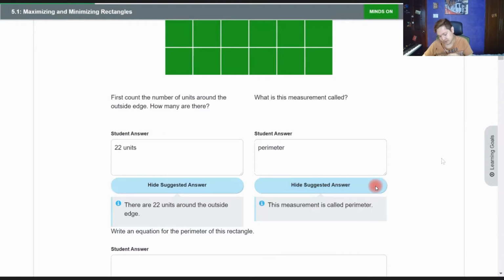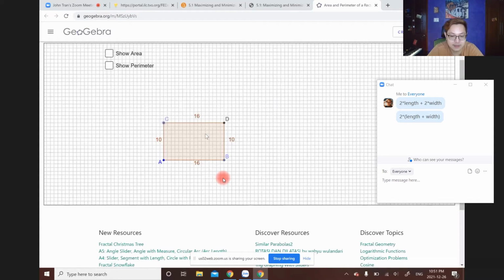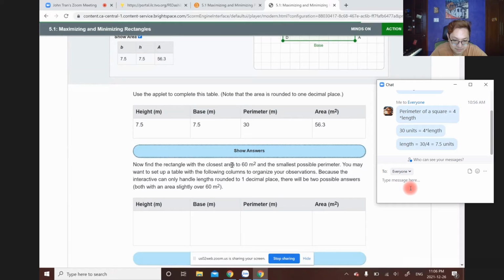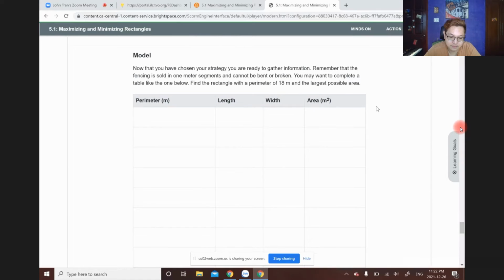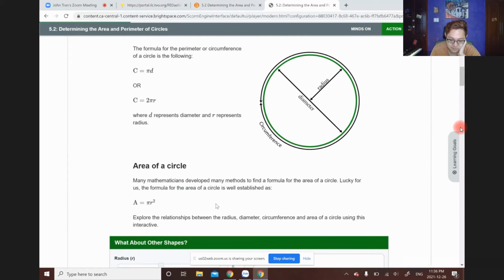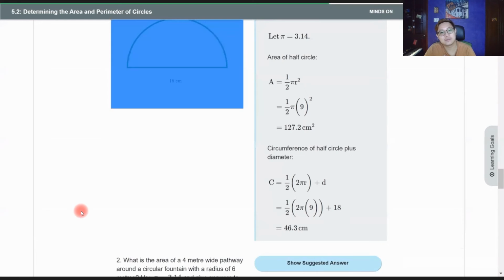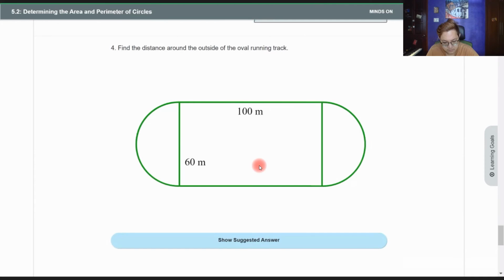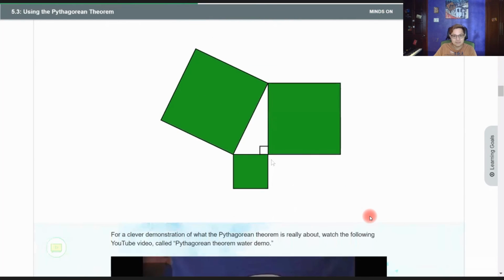1vs1 Math lesson on 27th December 2021 - topic Maximizing and Minimizing Squares + Circles